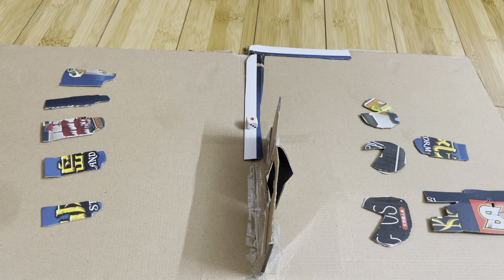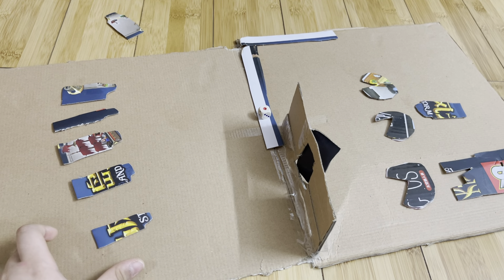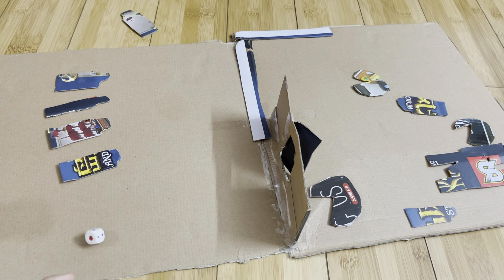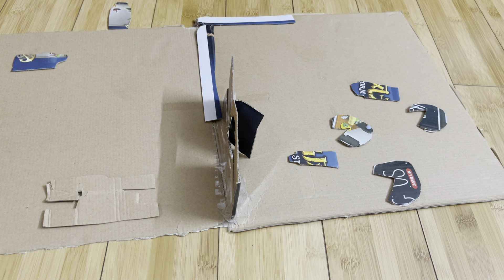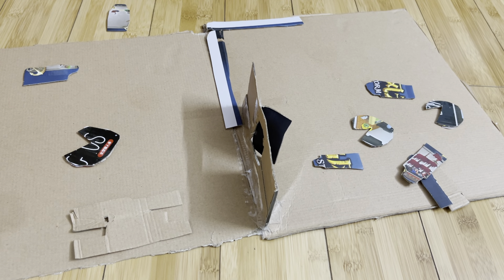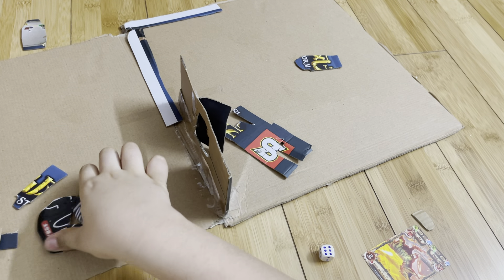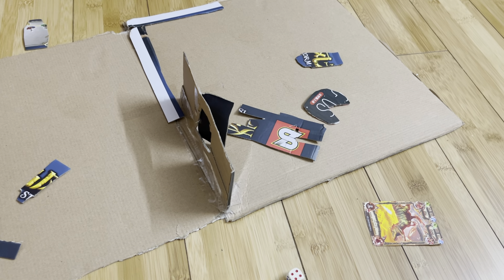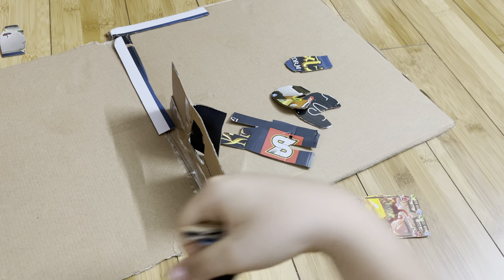How to play and and make Squid Game with Cardboard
Cardboard Fun 🤩